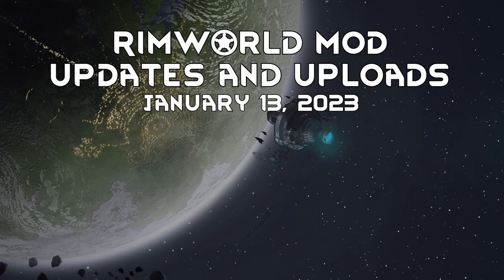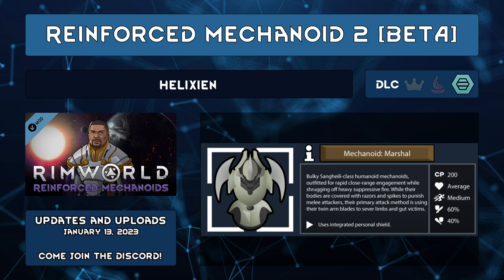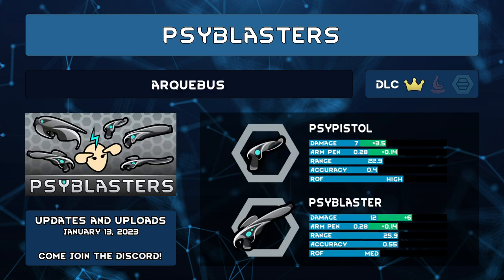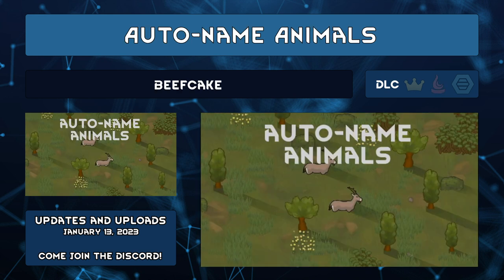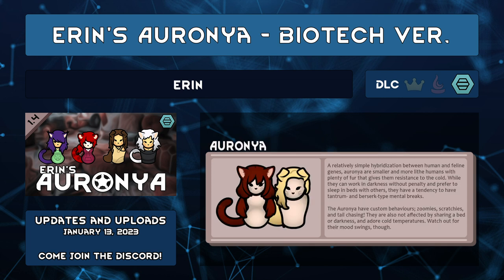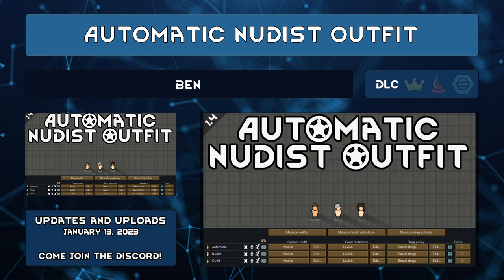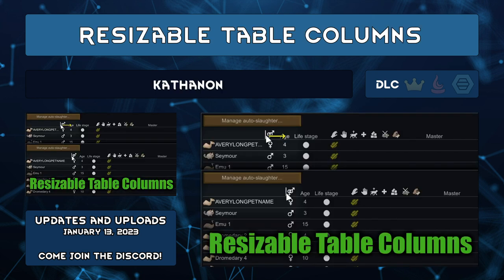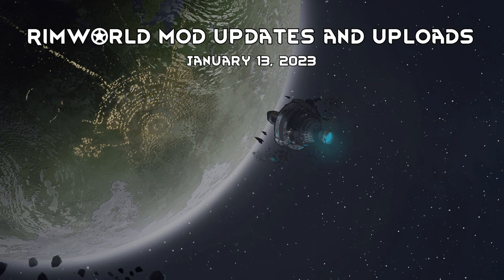Rimworld Mod Updates & Uploads - January 13, 2023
Not sick, but throat is bothered enough that it makes it a little bit harder to talk! This episode is much shorter because far fewer mods are new on the workshop! And I caught up from the skipped week in December. But, this means I don't have to cut a bunch of cool mods just because there are way too many. I'm gonna take it easy now, in case I did catch something. I haven't been sick at all since March 2020. I'd like to stay that way.

Intro/Outro Backgrounds from Vanilla Backgrounds Expanded by Oskar Potoski
Background Music from P-Music by Peppsen or Music Expanded Core by Music Expanded Team

This Week's Mods

Intro - 0:00

Reinforced Mechanoid 2 [BETA] - 0:30

Eltex Weaponry - 1:10

PsyBlasters - 1:36

Auto-Name Animals - 2:26

Erin’s Auronya - Biotech Ver. - 2:43

More power info - 3:14

Corpse info - 3:38

Automatic Nudist Outfit - 3:59

Automatic Slave Outfit - 4:13

Consciousness Patch - 4:25

Resizable Table Columns - 4:57

Outro - 5:19